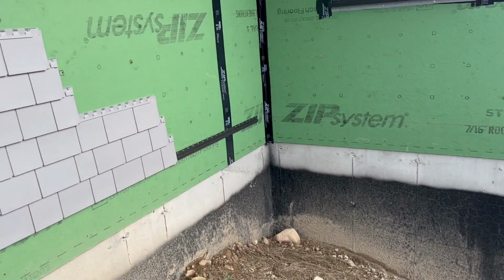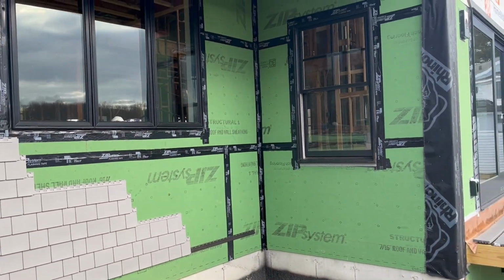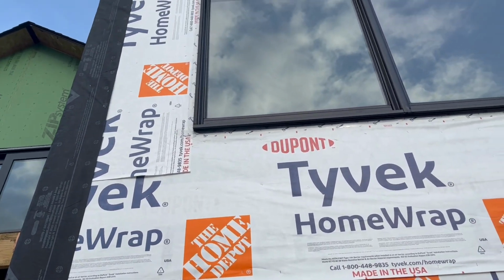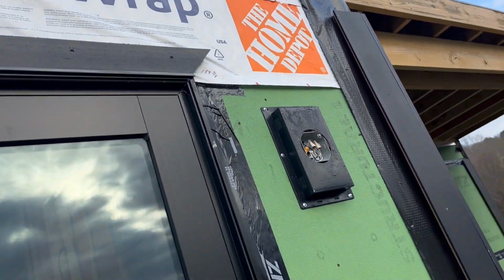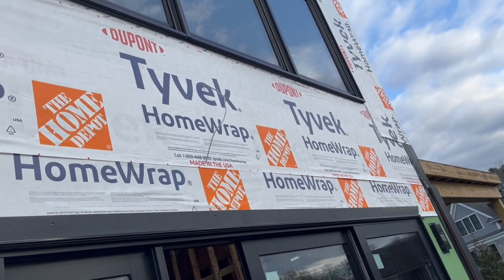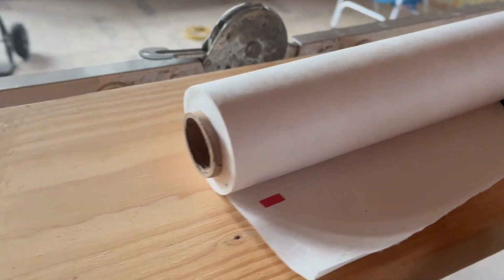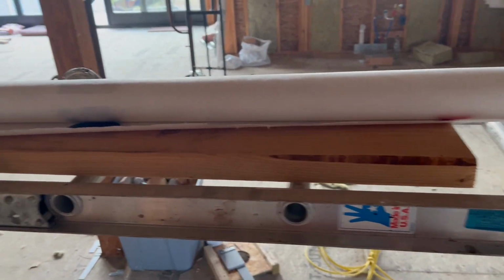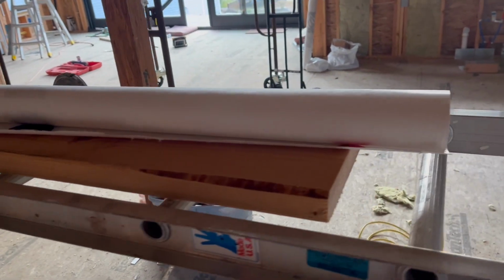Tyvek Home Wrap vs Zip System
Are you trying to decide what's better for building your home? In this video, I share my knowledge to help you answer the question of " Should I use Tyvek home wrap or use zip system products? " In my opinion, I would say Tyvek is a much more efficient way to seal a home even though the zip system is in the new era of technology.